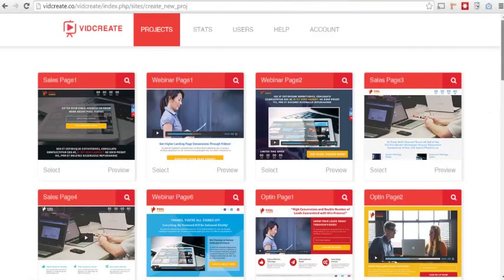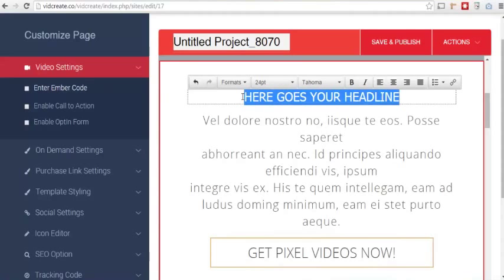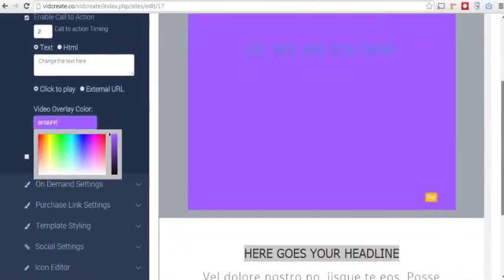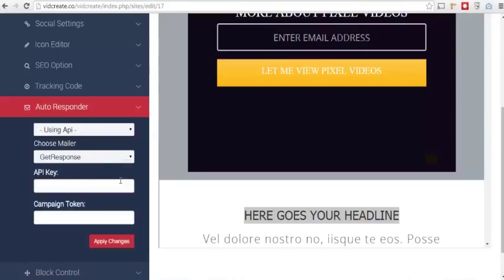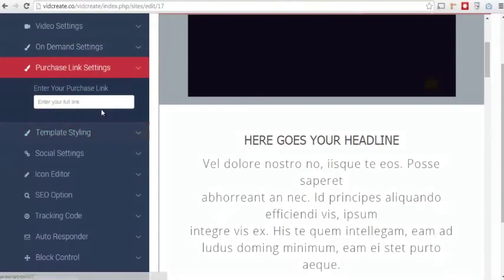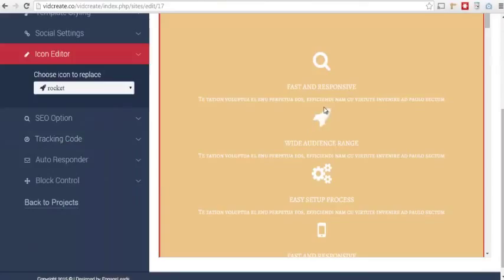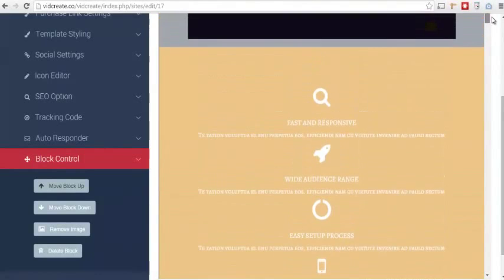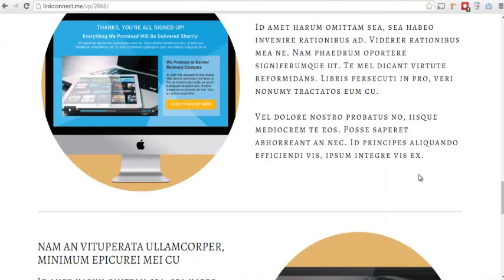VidCreate Review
This powerful video sales page and squeeze page creator will allow you to make a professional looking video centred sales or squeeze page faster than ever!

The best part about vidCreate is it is simple enough for first time users to pick up and use, yet has such depth and customization even the most advanced page builder will be impressed!